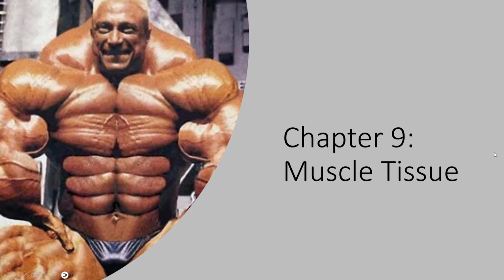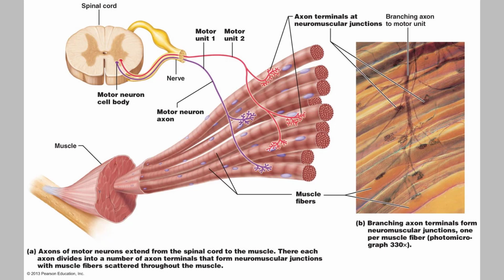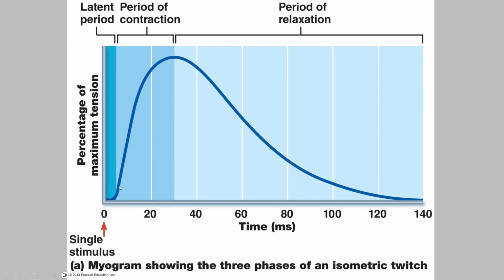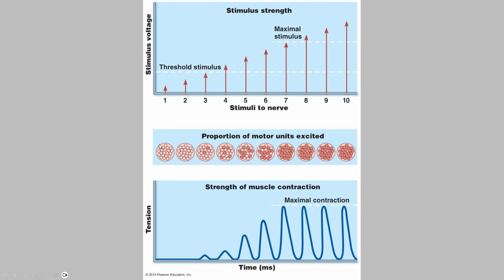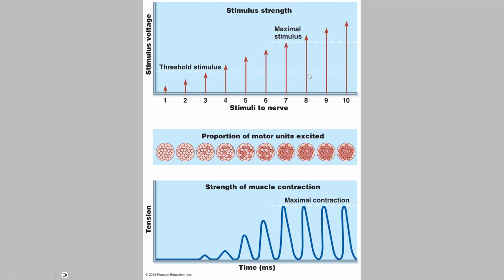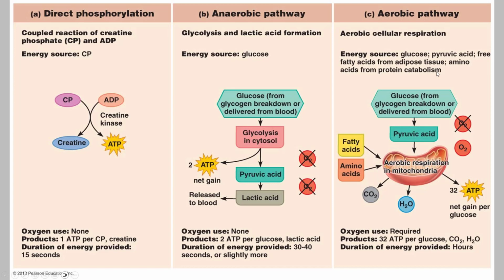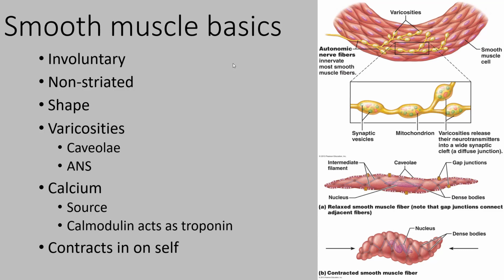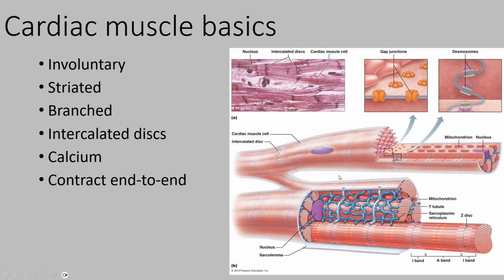Chapter 9 Part 3: Factors Influencing Contractions